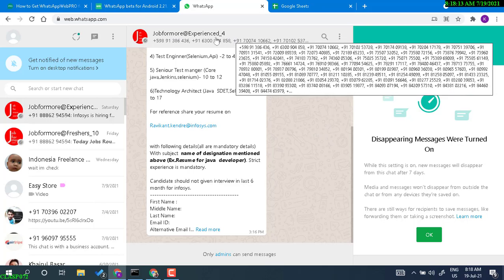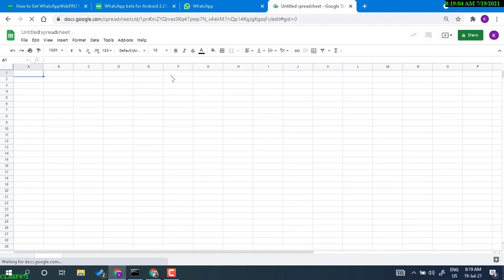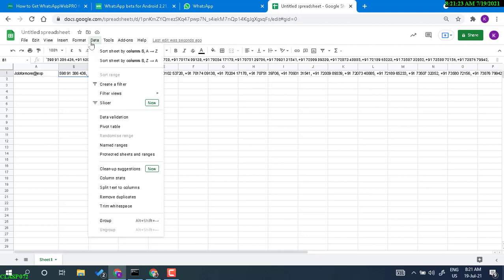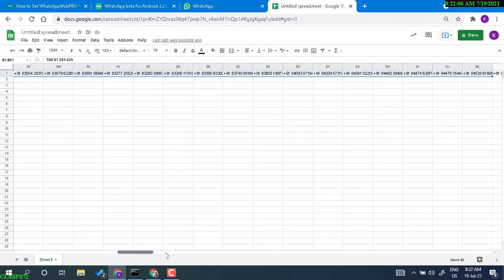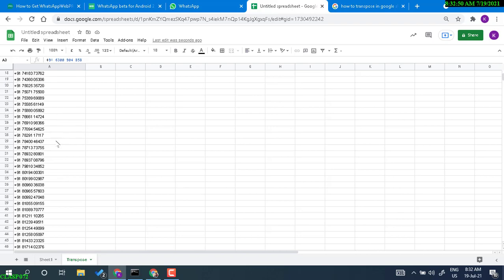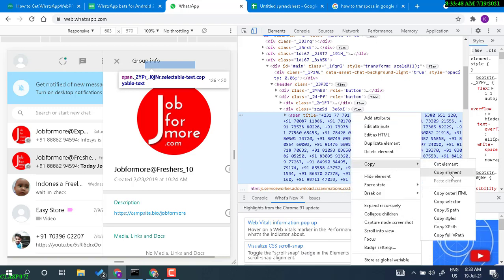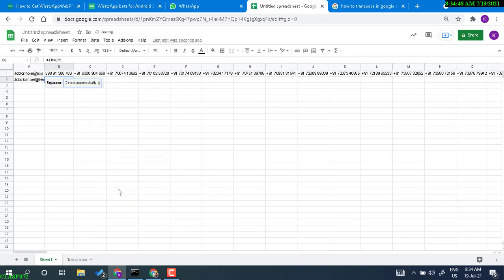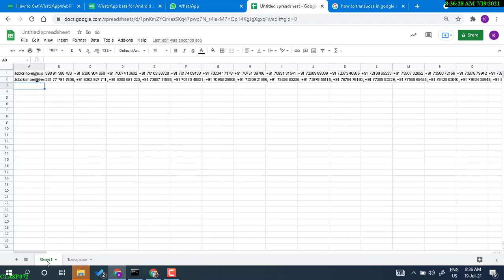CLASP 072 Get WhatsApp numbers from WhatsApp Group into Google Sheets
How to extract WhatsApp number from WhatsApp Group?

I have used google chrome browser to login at web.whatsapp.com and then extracted from html source element.